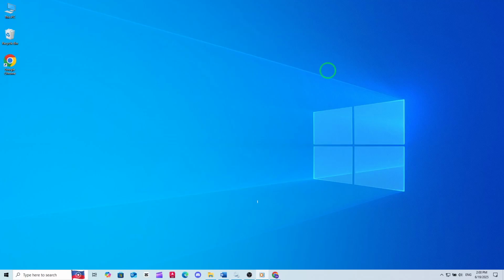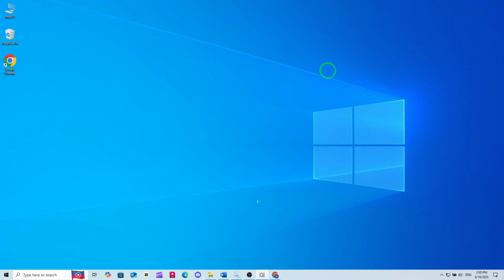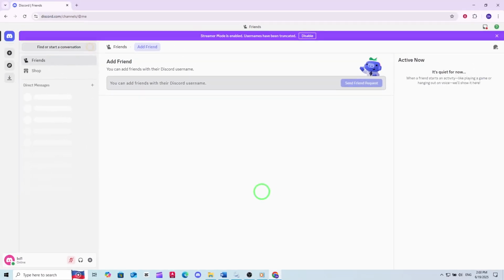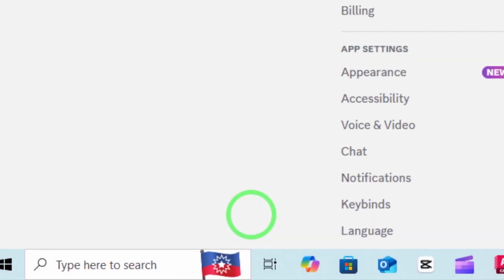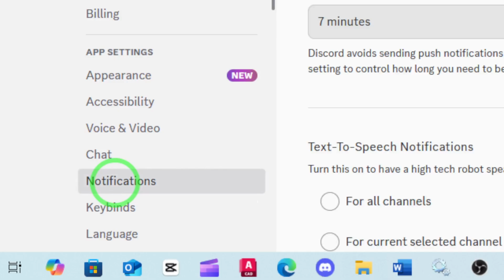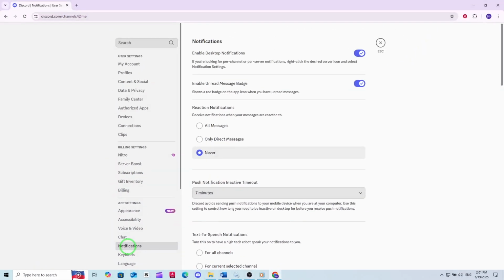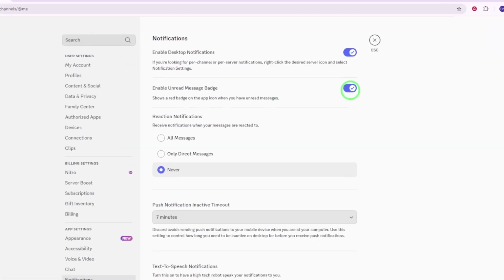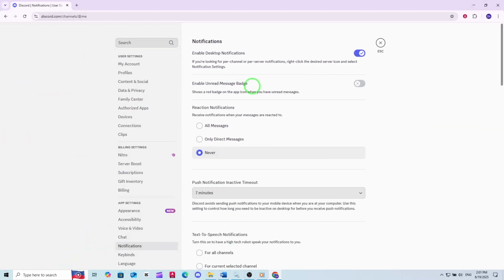How To Hide Unread Message Badge On Discord Web On PC (New Update)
Learn how to hide the unread message badge on Discord web on PC with the latest update. This step-by-step guide will show you how to turn off the unread message badge notification so you can keep your Discord experience distraction-free. Whether you want a cleaner look or just want to focus on your conversations, this tutorial makes it easy to manage your Discord notifications.

Follow these simple steps to hide the unread message badge on Discord web:

1. Open Discord from your browser.

2. Click on the Gear icon at the bottom left corner.

3. Enter the Notifications section.

4. Prevent Enable Unread Message Badge.

By following these steps, you can successfully hide the unread message badge on Discord web for PC and enjoy a more streamlined chat experience. This method works with the new Discord update and helps you control which notifications you see while using Discord in your browser. If you found this guide helpful, check out more tutorials on customizing your Discord settings and improving your online privacy.-

Chapters:
00:00 Intro
00:12 Soultion
01:05 Outro